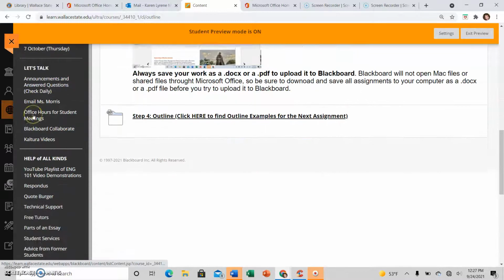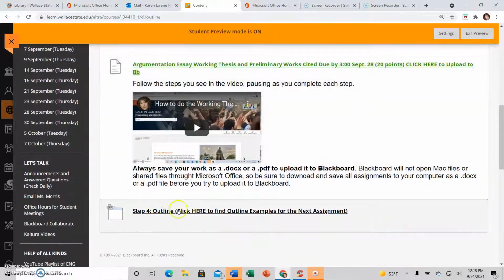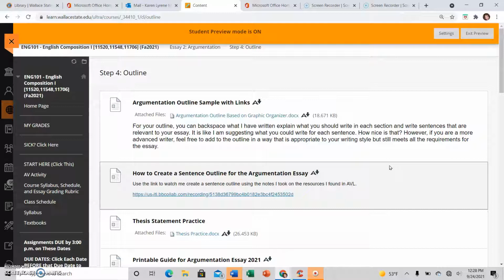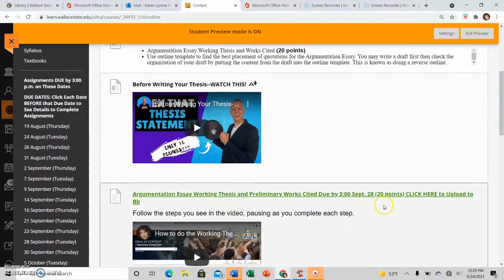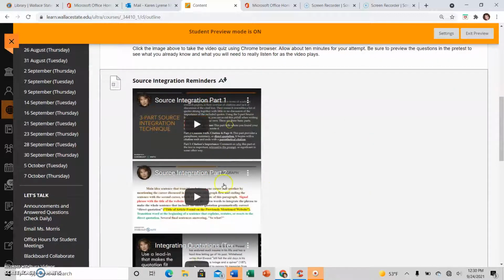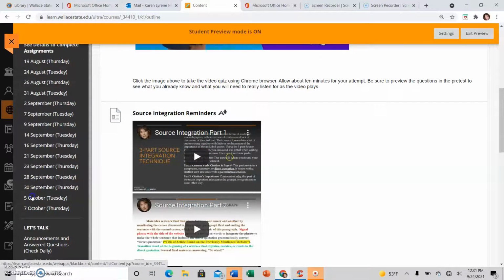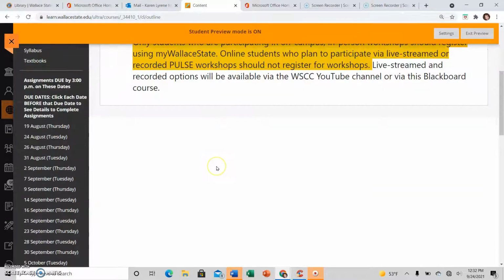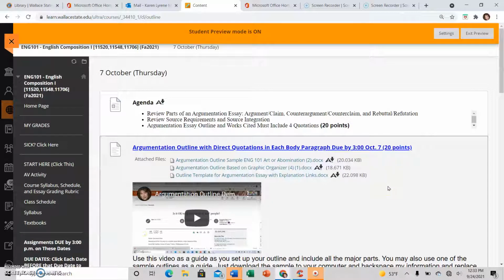ENG 101 Fall 2021 Sept. 24-Oct. 7